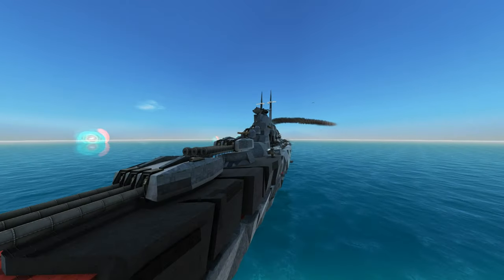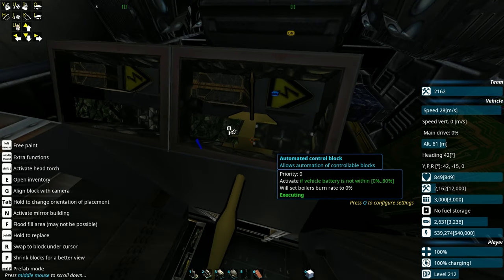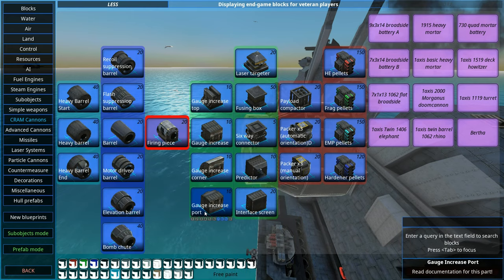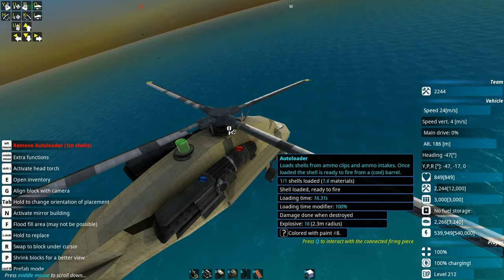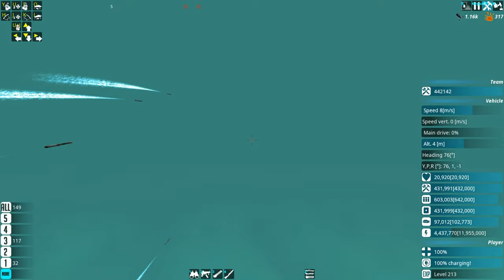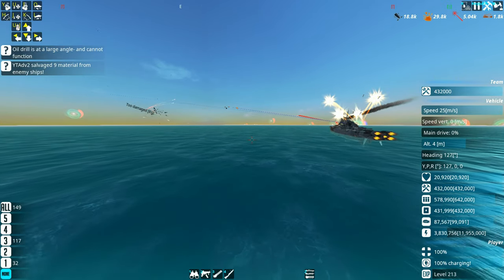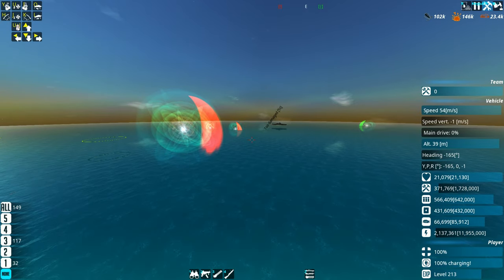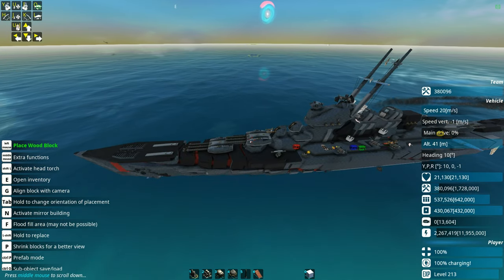Adventure Mode, Cram Sneak Peak, UH60 Harvester Drone, "Upgrading Our Rail Gun" From the depths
In today's upload of From The Depths Adventure mode, we have a quick chat about the coming changes to CRAM, we get to see our UH60 harvester drone in action harvesting and taking out some light constructs. We try upgrade our front rail gun which I would love your feedback on.

Hope you all enjoy the gameplay of this Lets play.

Over 400 unique components allow you to build and command voxel vehicles from the deep ocean to outer space- including battleships, planes, submarines and space ships! Forge strategies, allegiances and fleets strong enough to destroy eight deadly factions of the planet and reign supreme.